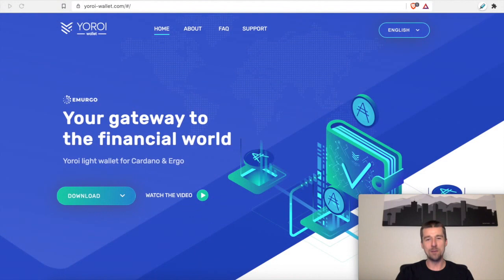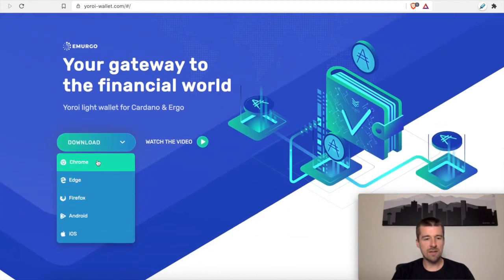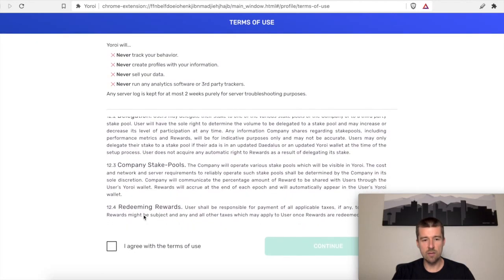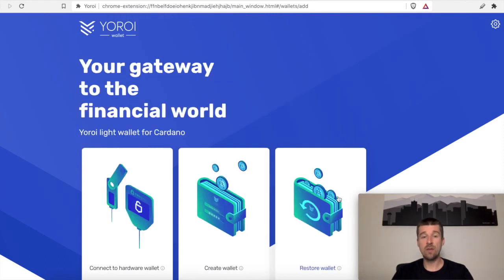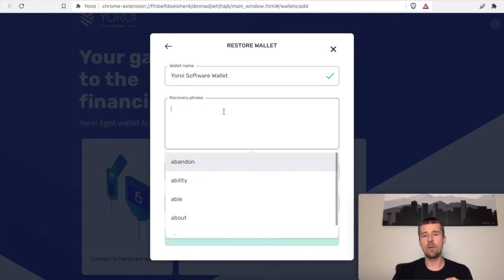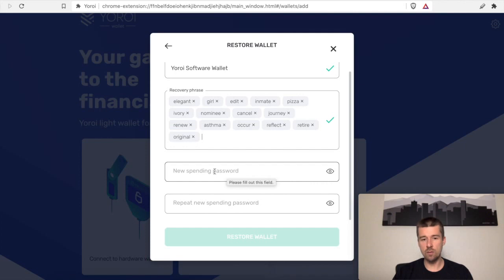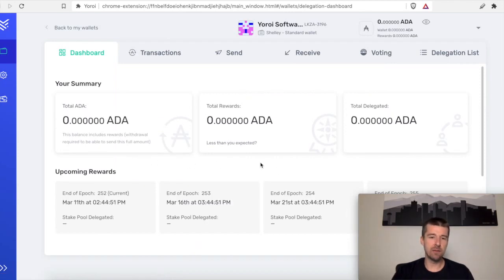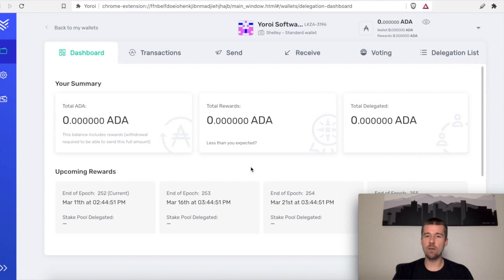How to Restore a Yoroi Software Wallet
In this video we dig into restoring a Yoroi Software Wallet. It may seem intimidating, but it's quite straightforward! Let's take a look together.

Timestamps:
0:00 - Intro
0:30 - Download Yoroi
1:06 - Install Yoroi
1:33 - Yoroi Dashboard
1:46 - Restore Yoroi Software Wallet
3:14 - Wallet dashboard